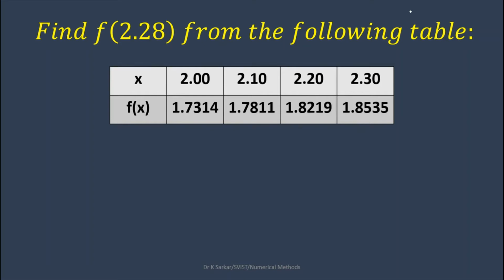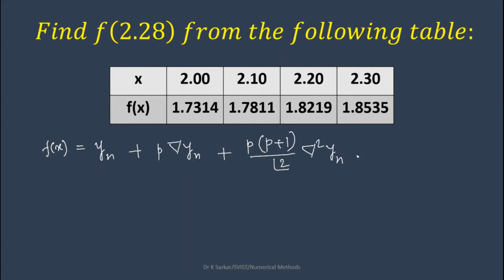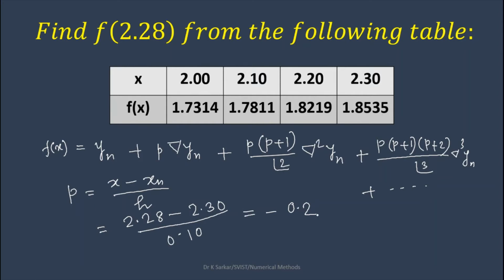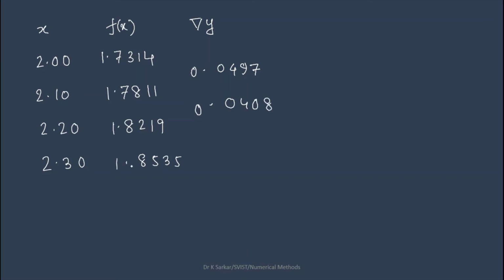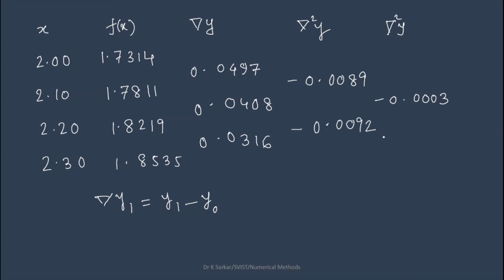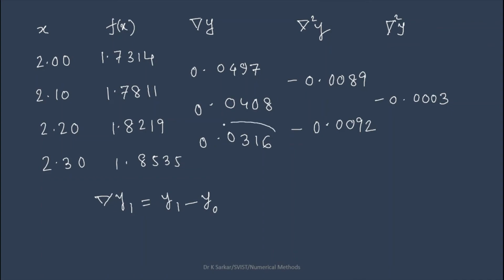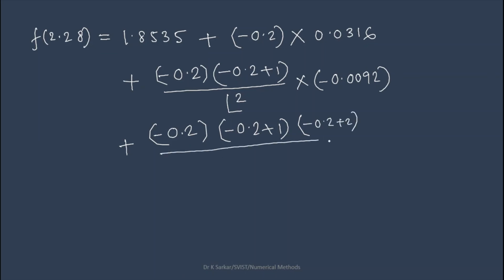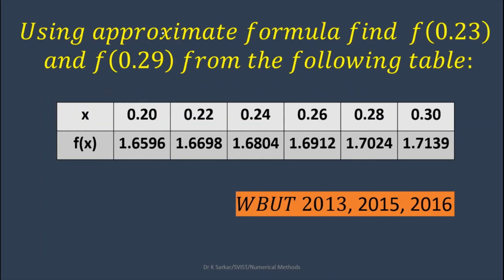Newton's Backward Interpolation || Numerical Methods || Lecture 3 || Dr Kabita Sarkar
Newton's Backward Difference Formula
BS M301         BS M401      Numerical Methods   MAKAUT
SVIST
KS
MAKAUT

Numerical Methods